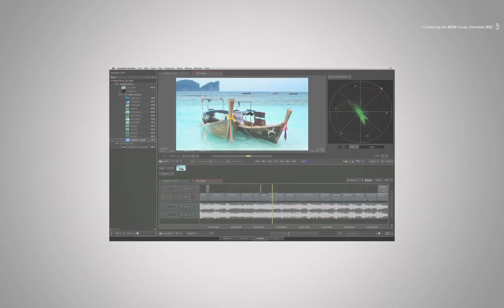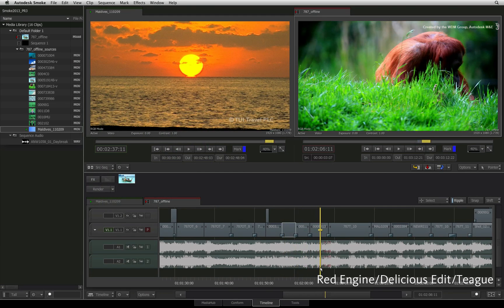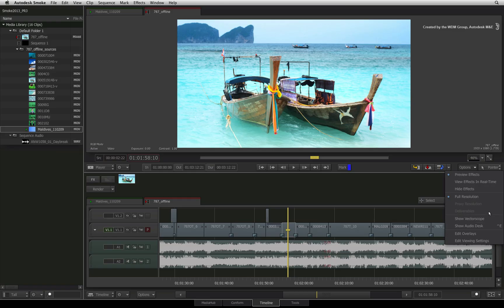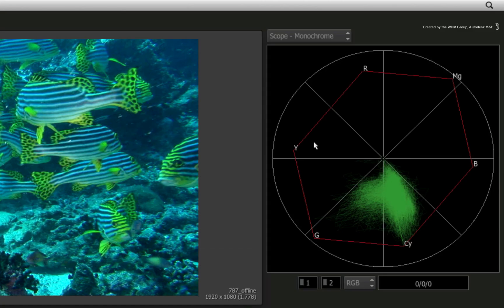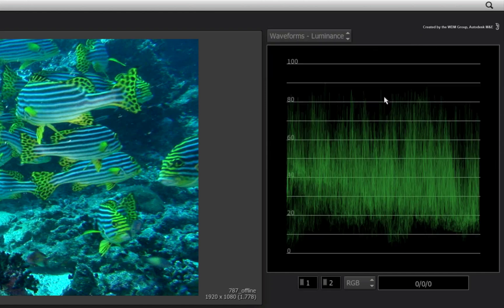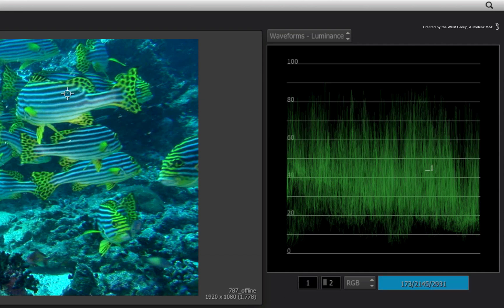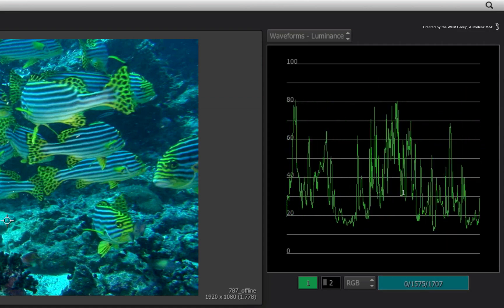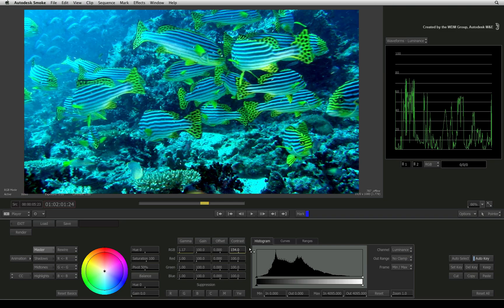Vectorscope & Waveform Monitors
This movie shows you how to access the vectorscope and waveform monitor in Autodesk Smoke

For Information, Feedback and Comments:

Autodesk Area